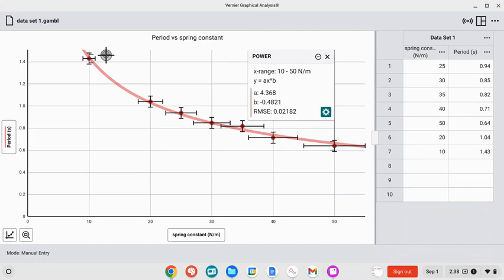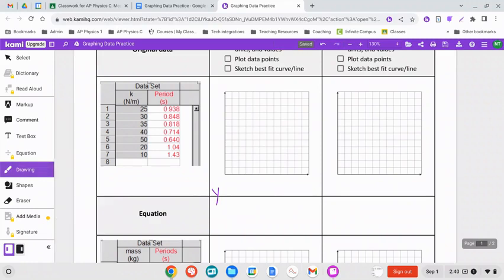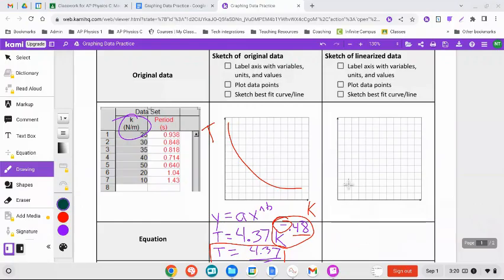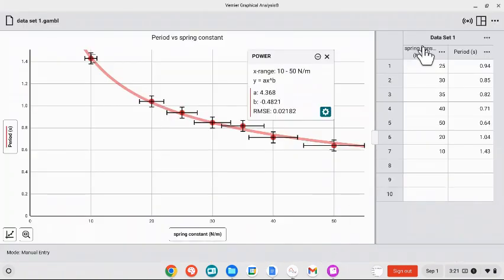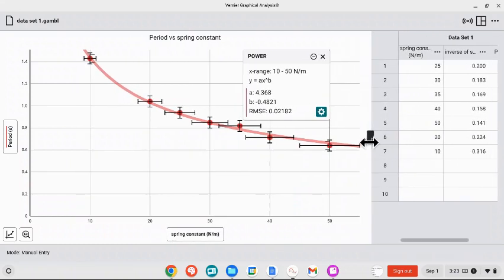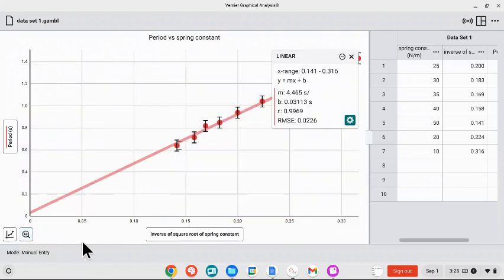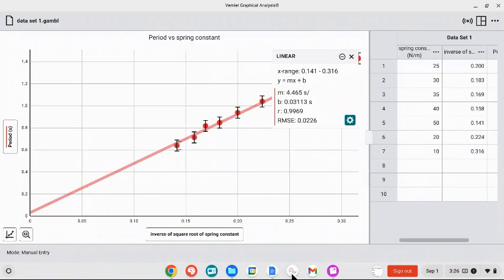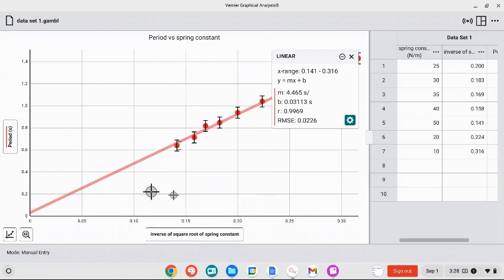Curve Fitting and Linearizing data